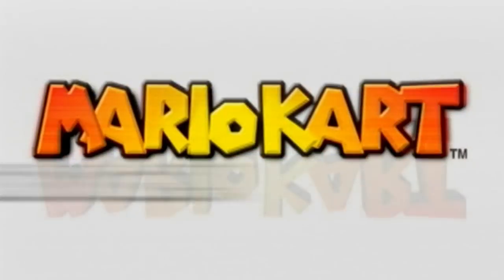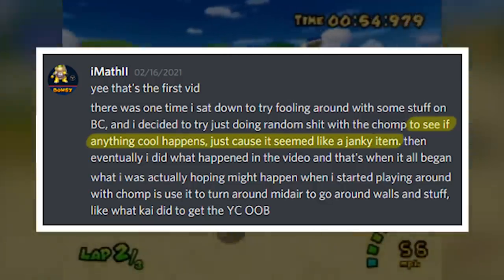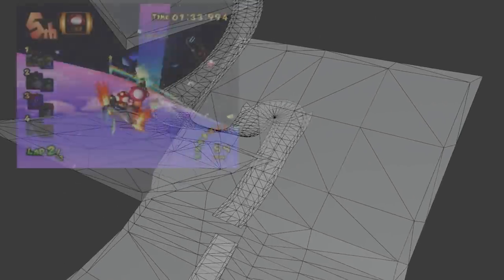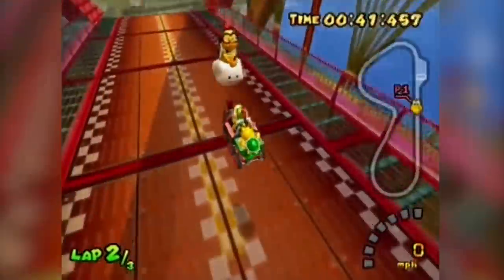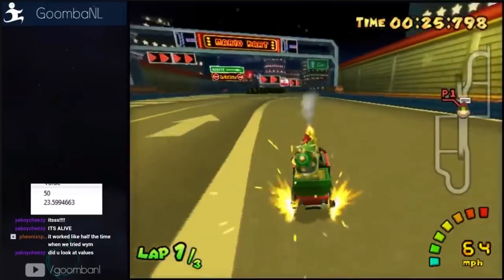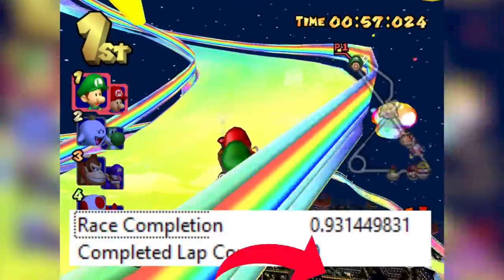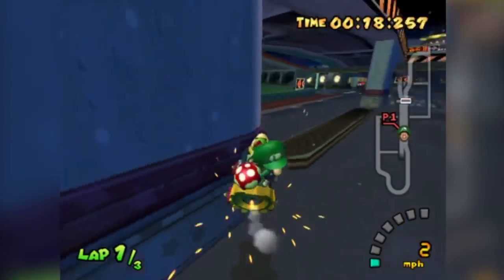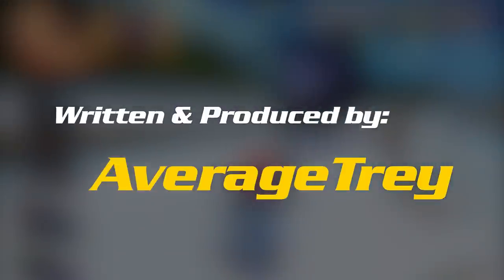Breaking the Unbreakable Mario Kart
The Mario Kart series is known for its abundance of game-breaking shortcuts, but Double Dash? Not so much! Until 2021 rolled around...

This video was made possible by the people who helped find these shortcuts in the first place (and helped me do research for this video):

Music Timestamps:
0:00 ♫ Menu - Mario Kart: Double Dash!!
0:55 ♫ Waluigi Stadium - Mario Kart: Double Dash!!
1:35 ♫ Mushroom Bridge - Mario Kart: Double Dash!!
2:28 ♫ Bowser's Castle - Mario Kart: Double Dash!!
3:12 ♫ Setup 1 - Front Mission 3
5:19 ♫ Main Theme - Mario Kart: Double Dash!!
6:09 ♫ Luigi Circuit - Mario Kart: Double Dash!!
6:47 ♫ 1st Place Goal + Results - Mario Kart: Double Dash!!
9:36 ♫ Toad's Turnpike - Mario Kart 64
11:11 ♫ Adventure Intro - Super Smash Bros Melee
12:14 ♫ SNES Koopa Beach - Mario Kart: Super Circuit
15:44 ♫ Shifting Sands 2 - Mario Golf: Toadstool Tour
19:40 ♫ Bass Invaders - SSX Tricky
22:30 ♫ Luigi Circuit - Mario Kart: Double Dash!!
23:48 ♫ Menu - Mario Kart: Double Dash!!